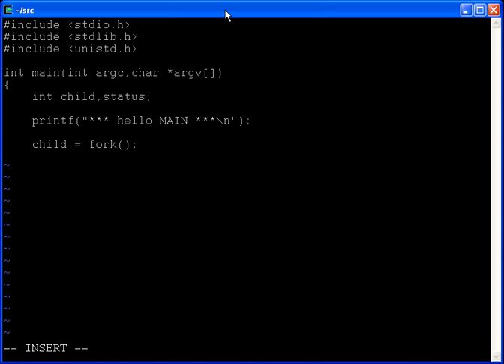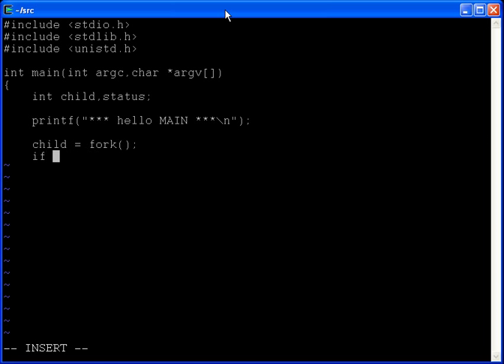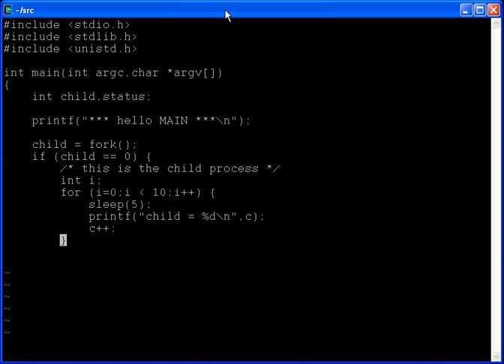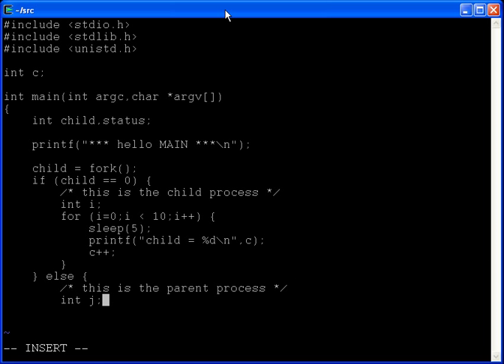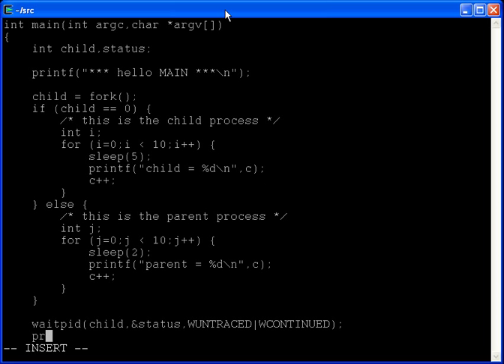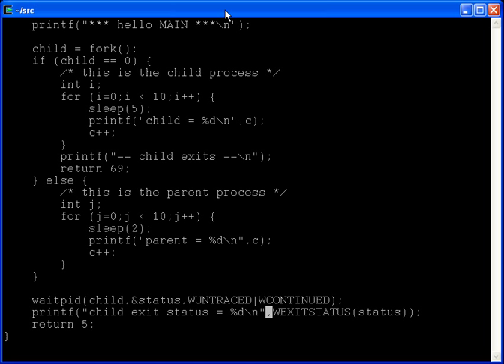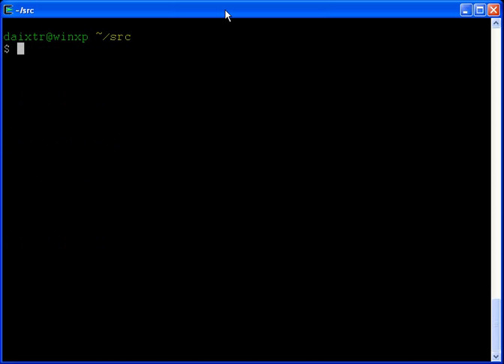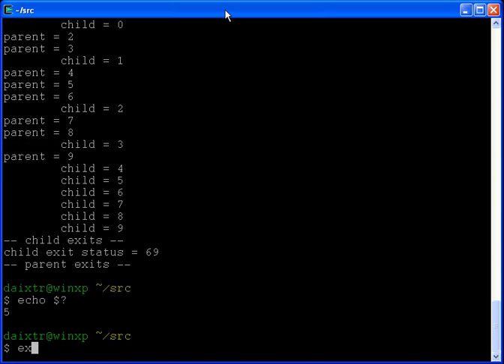Demystifying the Unix fork( ) function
This is a quick rough demo of Unix multi-processing API via the fork( ) function call showing that the child instance does not re-run from the beginning but rather continues on from where the fork( ) was called and traversing a separate execution path.